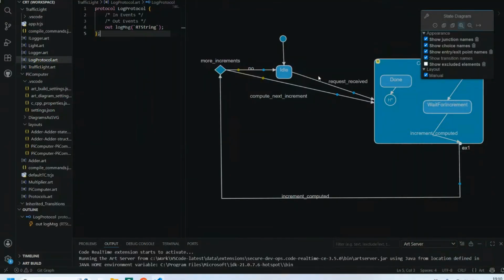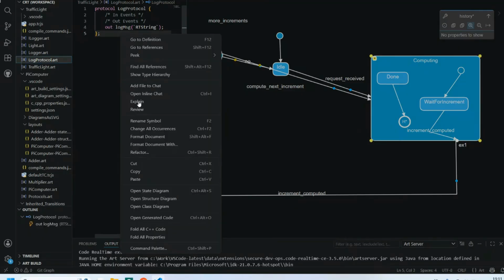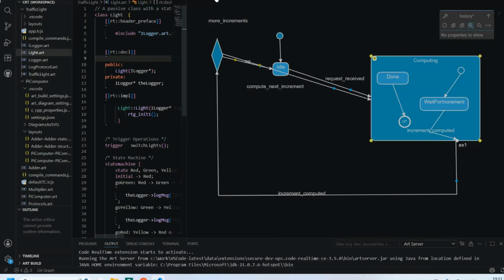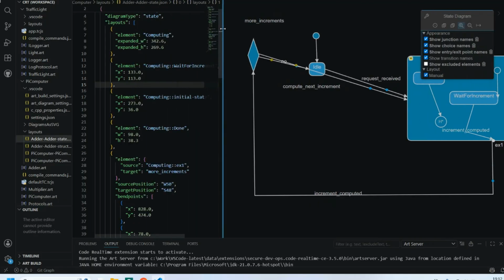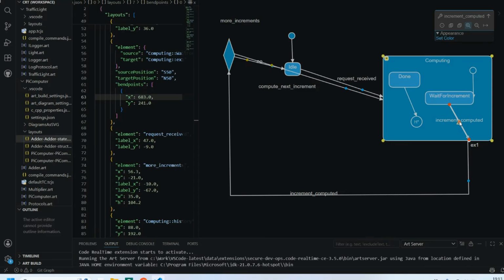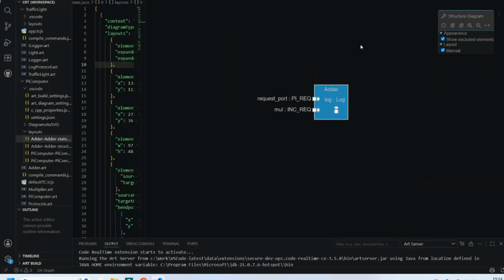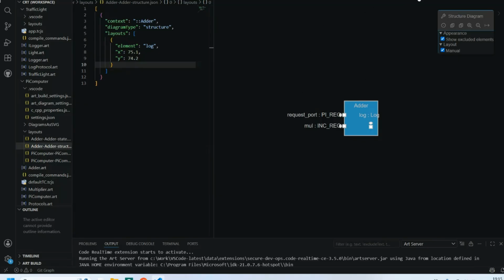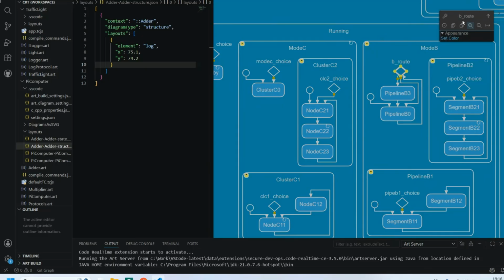DevOps Code RealTime - SprintDemo 3.5.0 - 2. Diagrams and manual diagram layout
This video talks about Code RealTime improvements, specifically diagrams and manual diagram layout. Now, it is possible to resize choice, class and protocol symbols, and move history symbols.